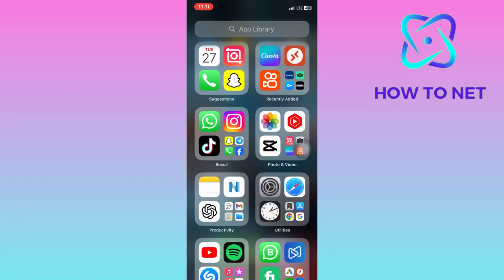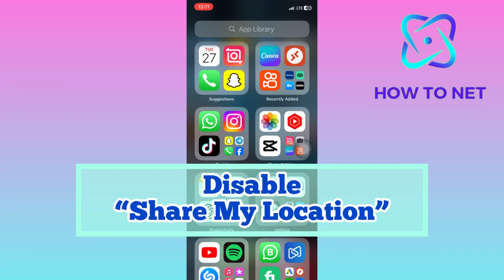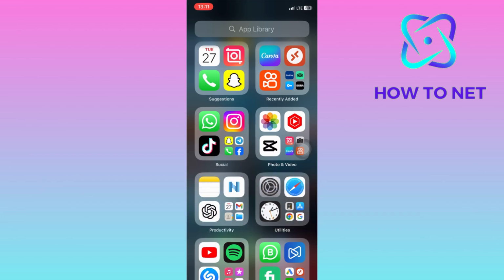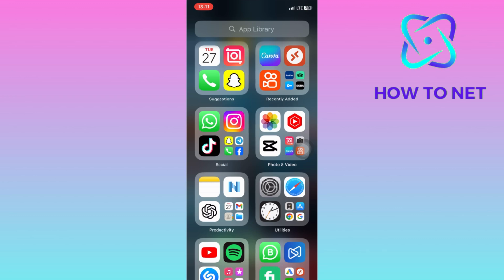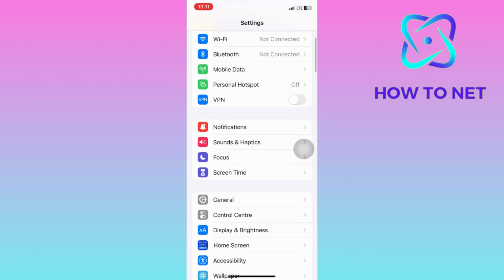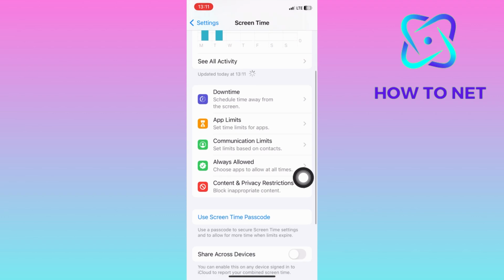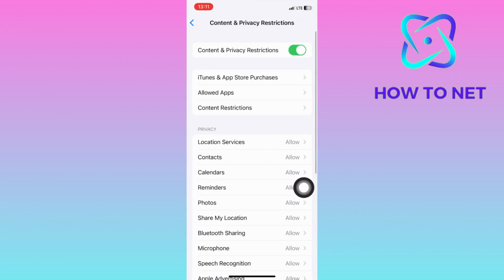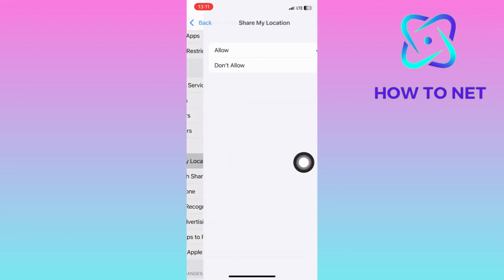How To Disable Location Sharing On iPhone | Turn Off SHARE MY LOCATION on iPhone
In this Simple video tutorial, am going to share with you how to disable share my location on iPhone. Turning off location sharing on your iPhone is crucial for protecting your privacy, as it prevents apps and individuals from tracking your movements without your consent.

Disable sharing your location on iphone